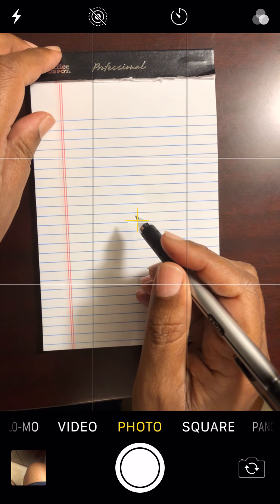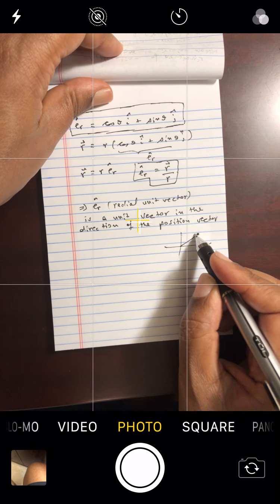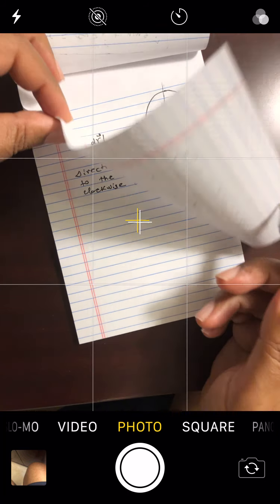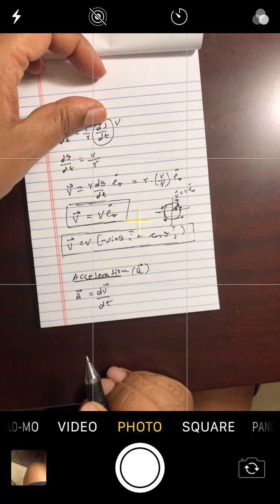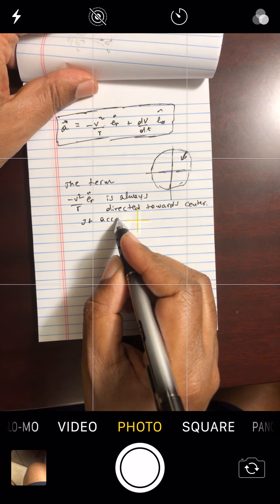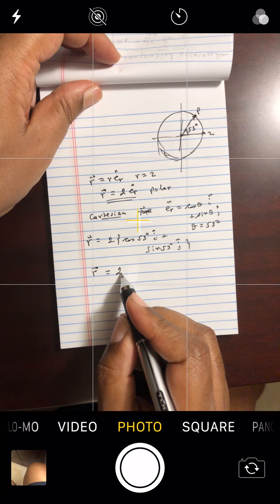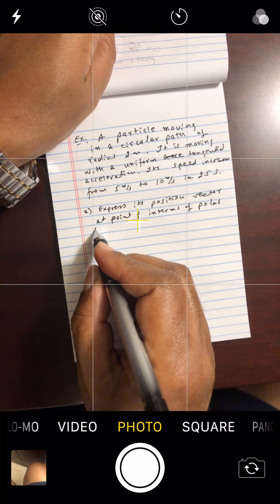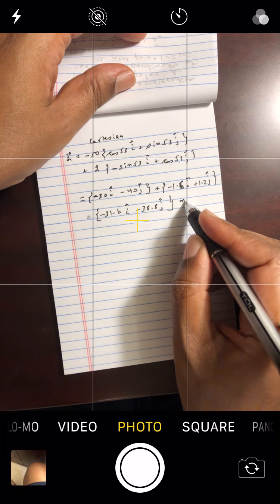Chapter 6 Section 1